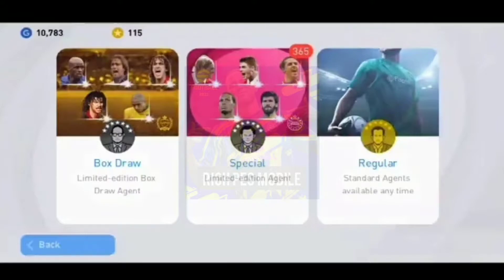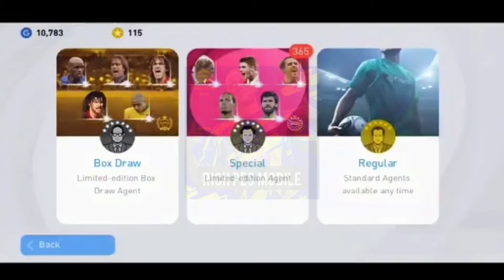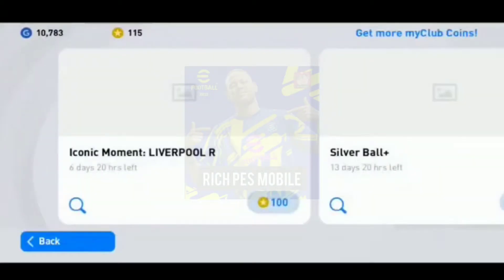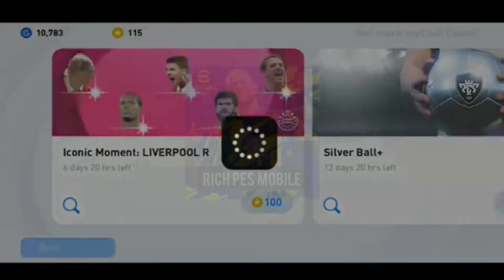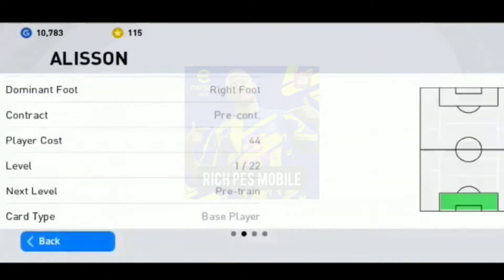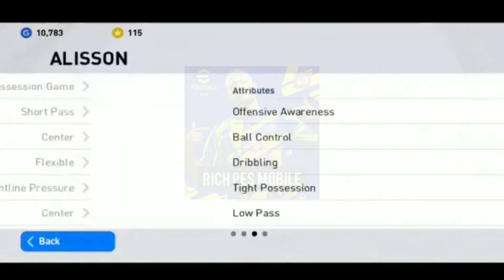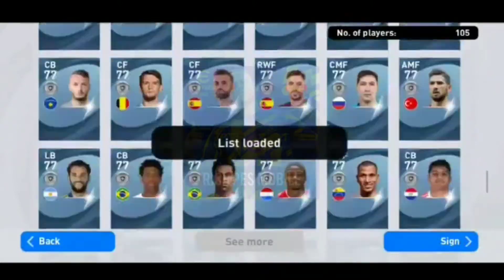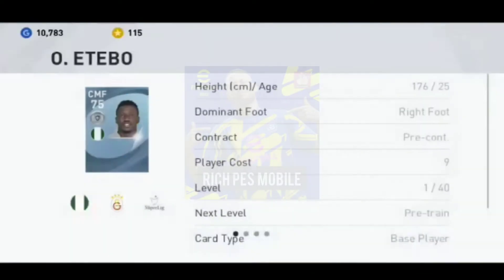Trick to get iconic owen